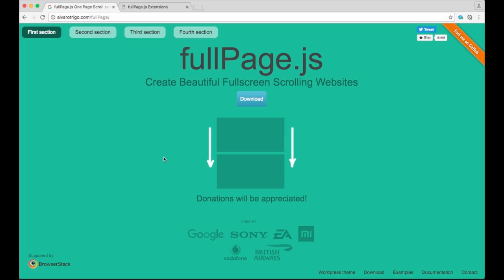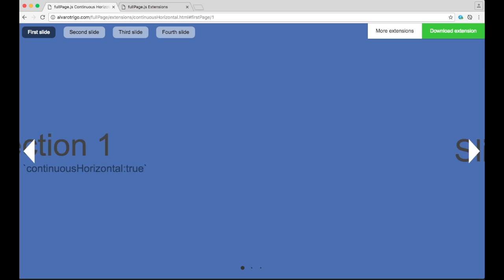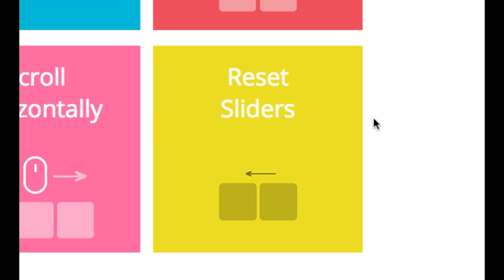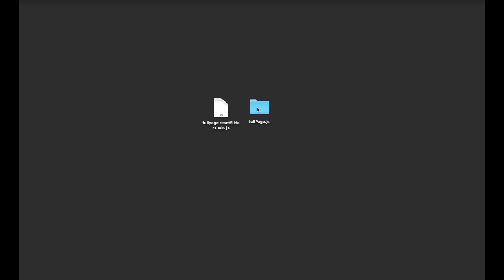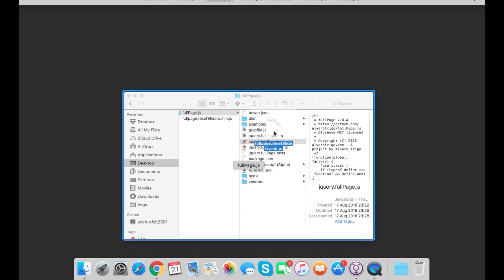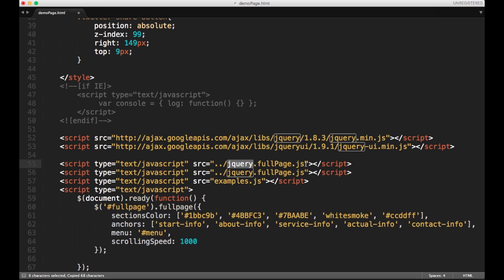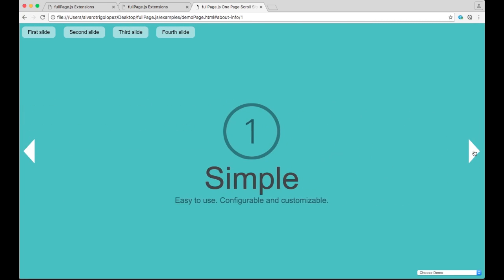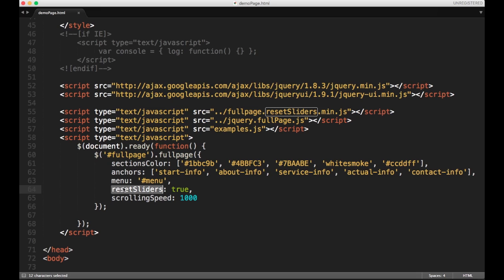fullpage.js Extensions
fullpage.js provides extensions since version 2.8.3.